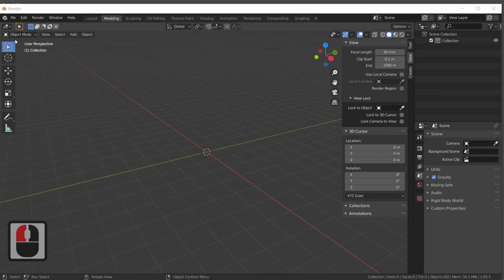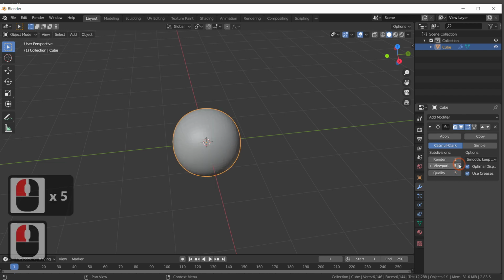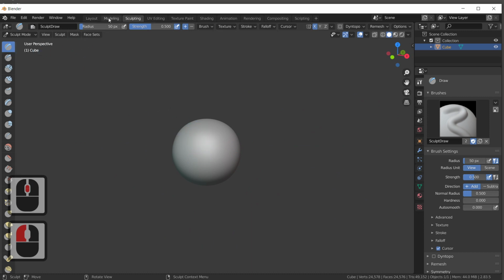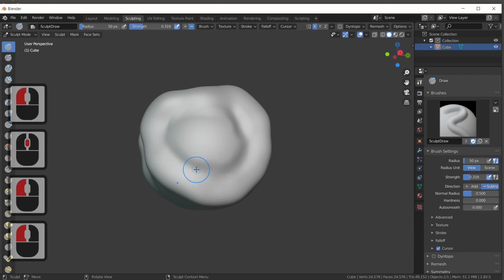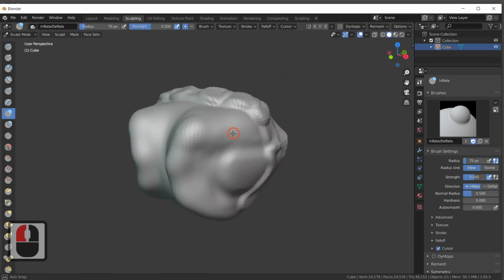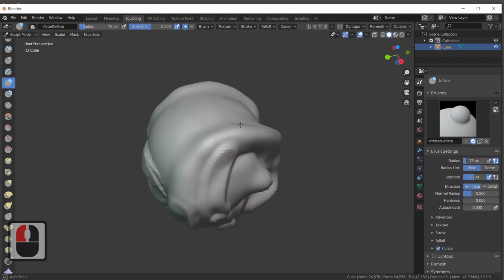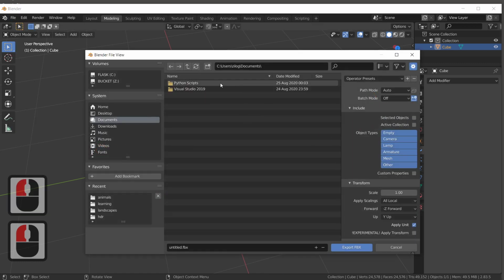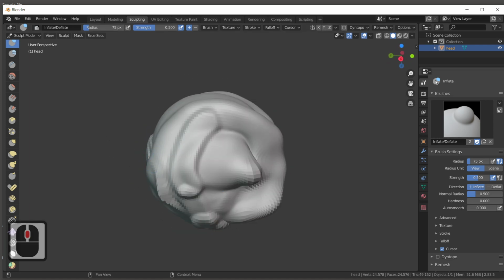Blender sculpting for Filter Makers: get started with the sculpt tool